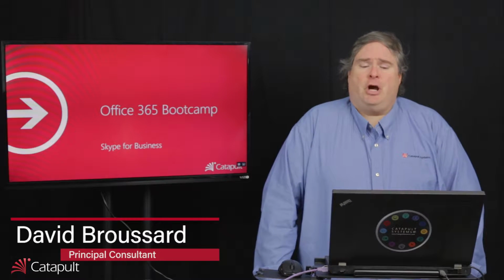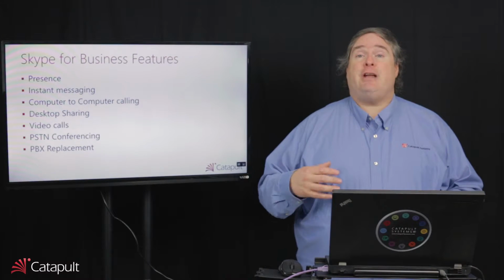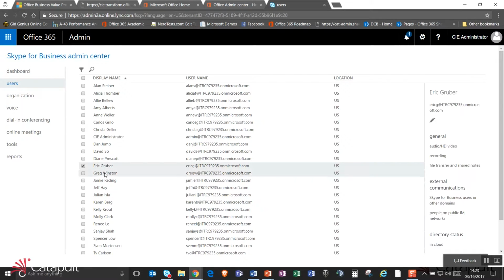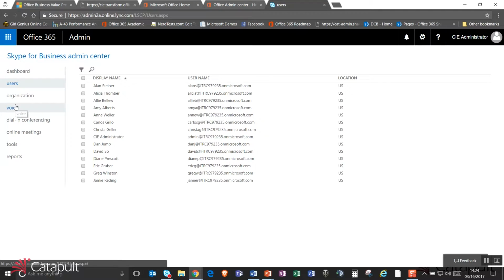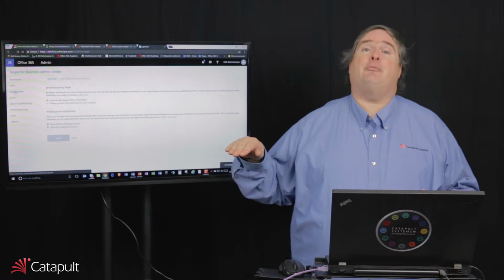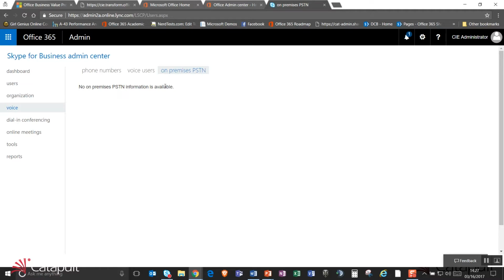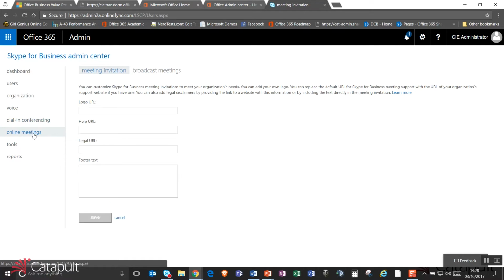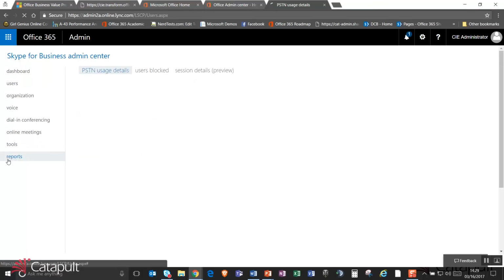Office 365 Bootcamp | Skype Administration | Catapult Systems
David examines Skype’s specific security features as it pertains to users’ ability to share information and communications with external networks. David also provides examples of how different types of communications might lend themselves to different standards of security.